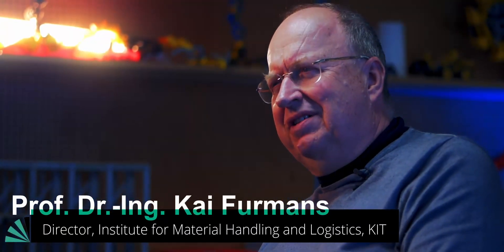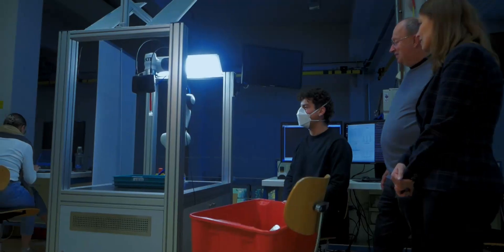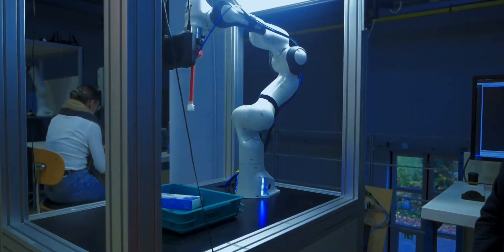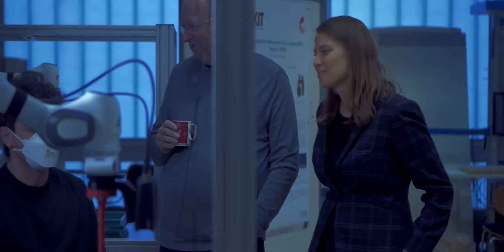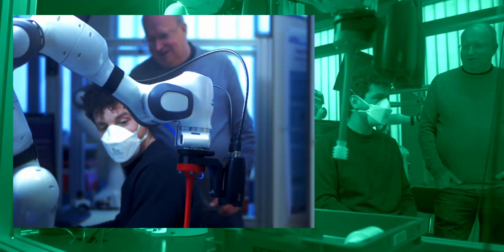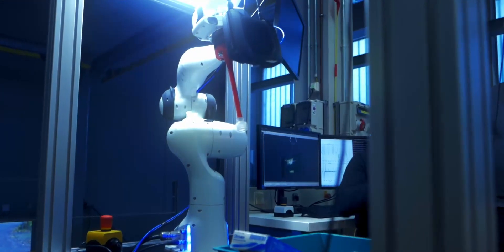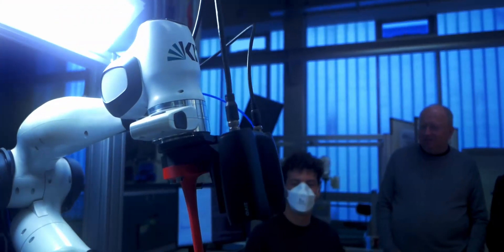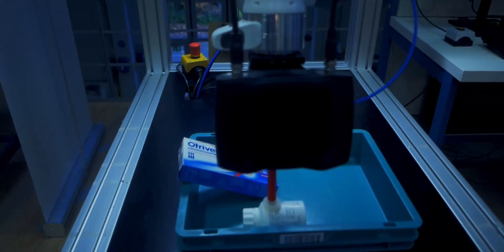Dr. Jennifer Pazour, International Excellence Fellow at KIT 2022: A Great Experience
"A great experience, not only professionally, but also personally”
Dr. Jennifer Pazour is Associate Professor in Industrial and Systems Engineering at Rensselaer Polytechnic Institute in Troy, USA. As an International Excellence Fellow of KIT, she spent three months in 2022 joining the research group of Prof. Dr.-Ing. Kai Furmans at the Institute of Materials Handling and Logistics of KIT. In this interview, Jennifer Pazour and her host Kai Furmans talk about their collaboration towards the future of omnichannel and distribution logistics.